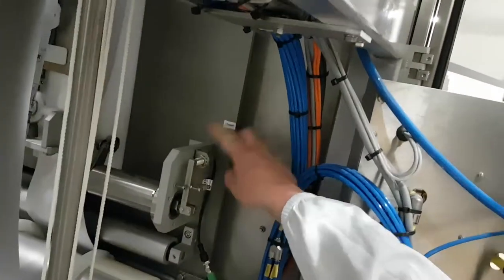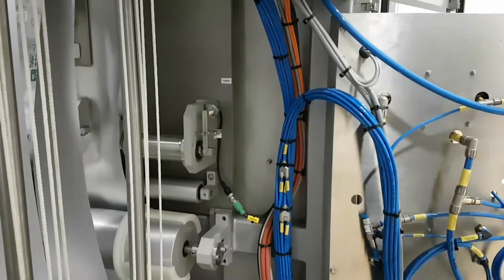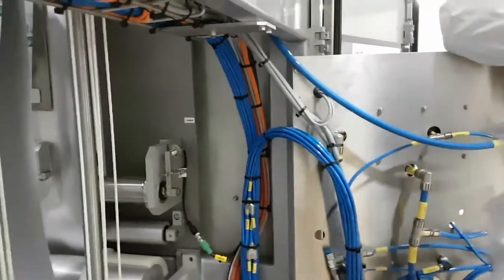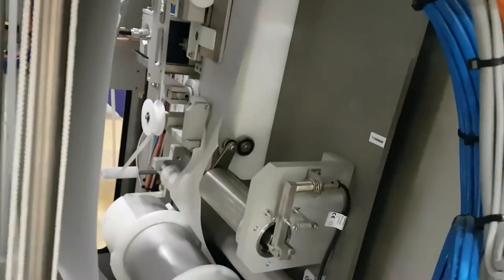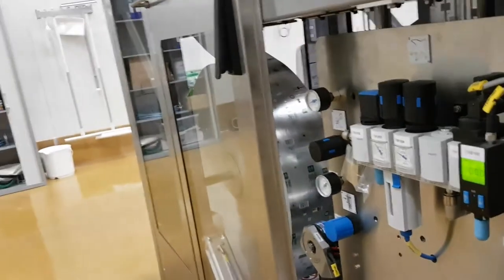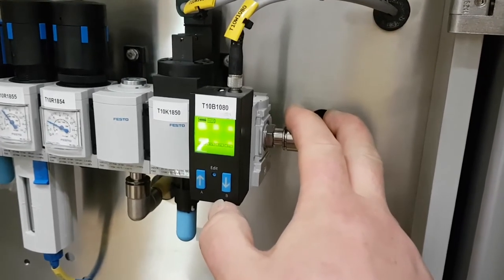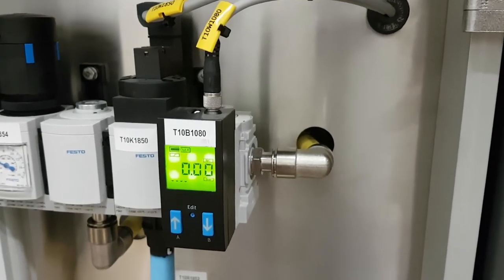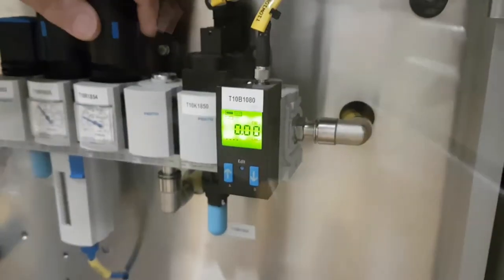Tetra Pak A3 Speed 400V | ASU part 2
Tetra Pak Filler machine Training